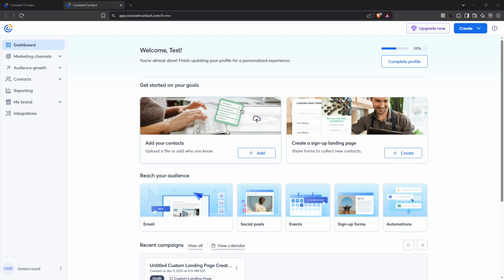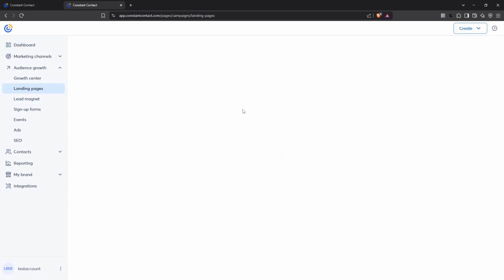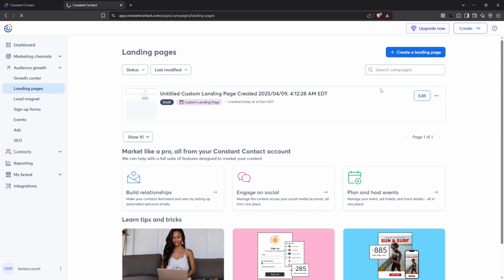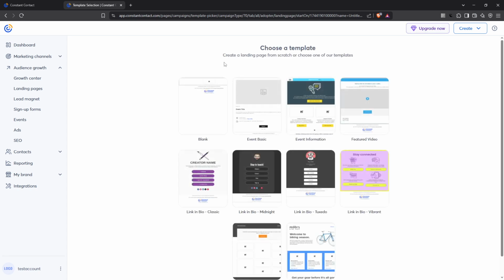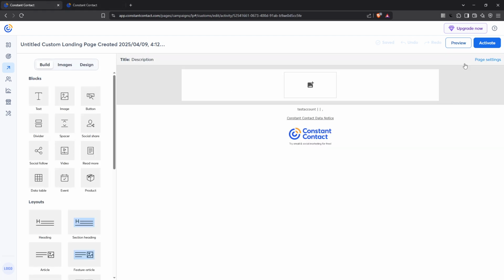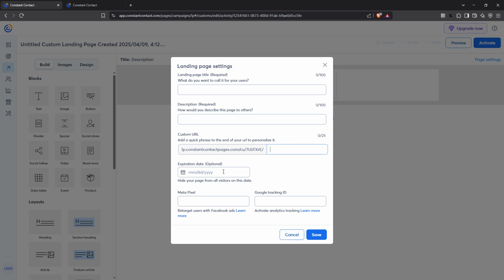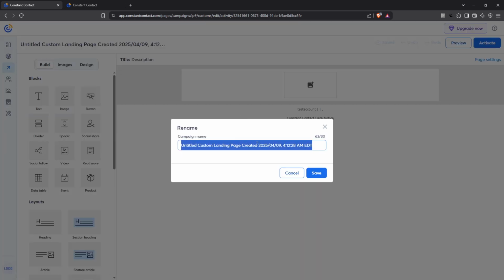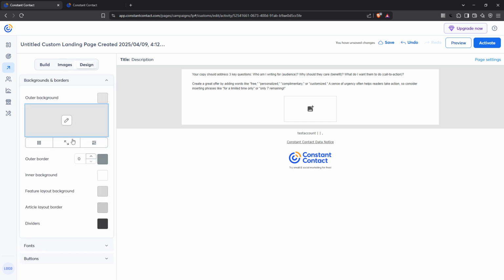How to Create a Landing Page on Constant Contact Step by Step [2025 Full Guide]